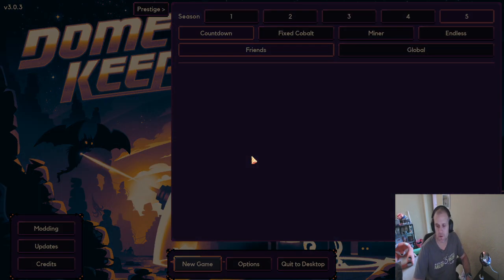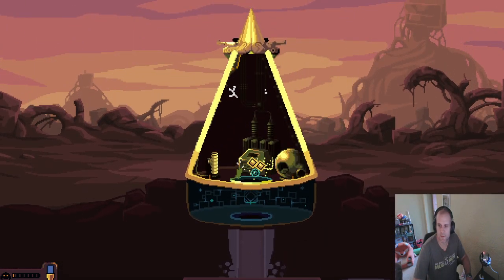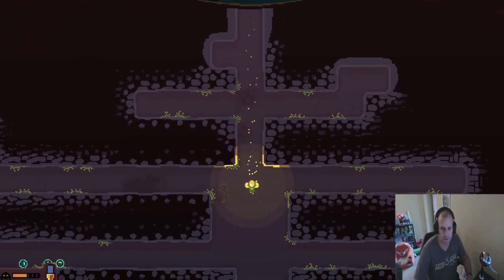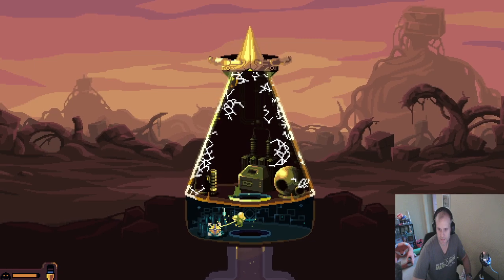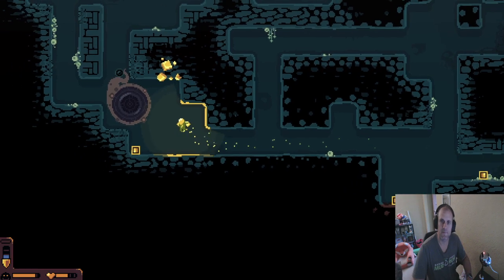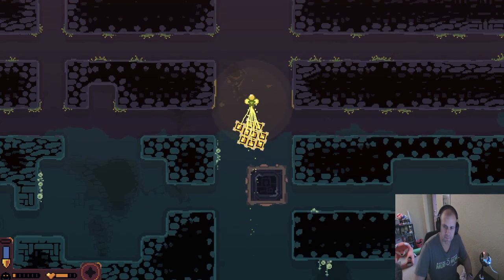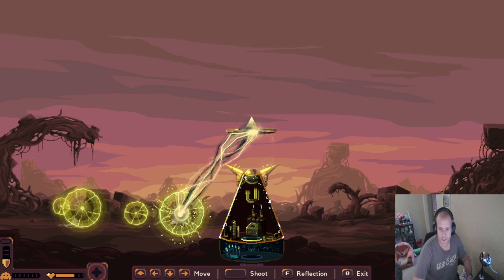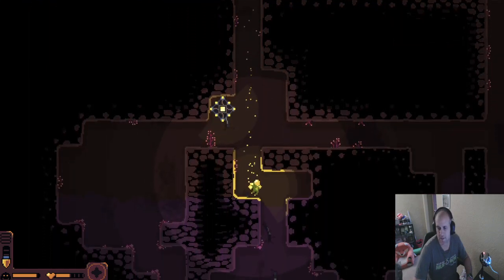Dome Keeper: Tesla Dome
We're back electrifying monsters with some Tesla Coils. Let's fry some evilsssss...